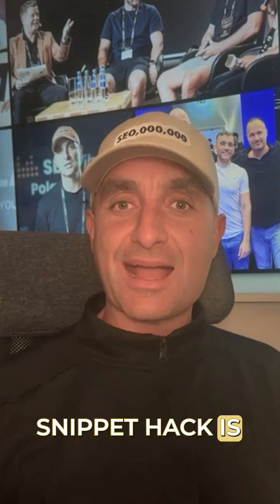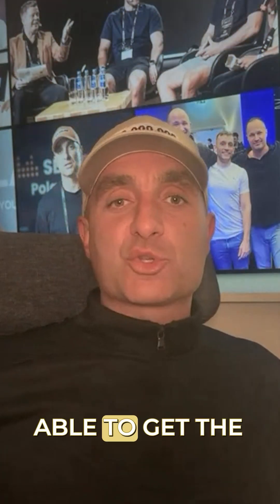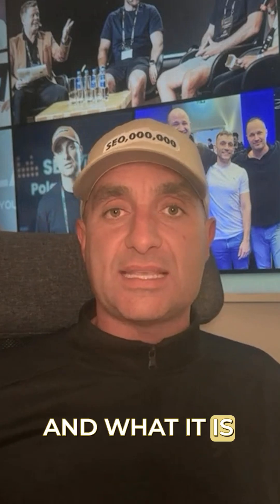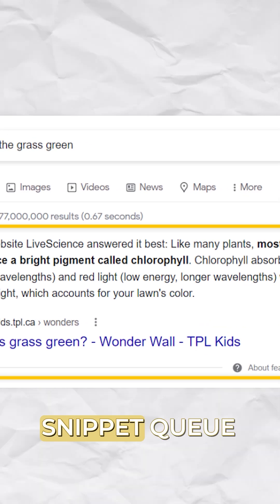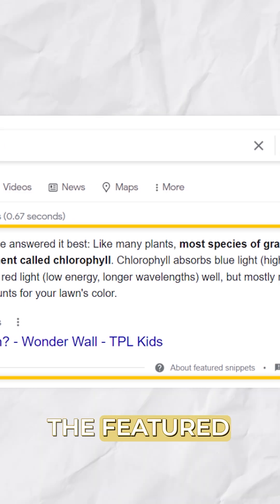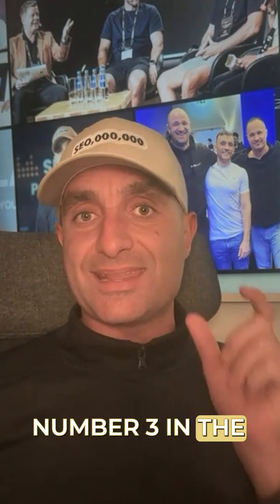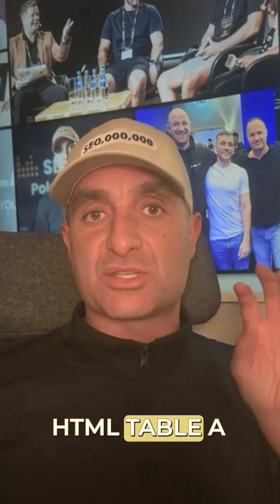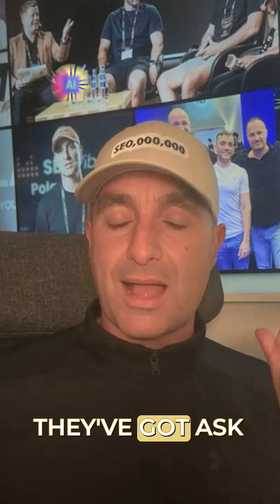Google Featured Snippet Hack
Discover the fast-track method for grabbing featured snippets! James explain how to analyse the snippet queue, craft better content, use AI smartly, and force Googlebot to re-crawl your updates. Master this, and watch your rankings soar.

▬▬▬▬▬  🌐 Websites & Links 🌐 ▬▬▬▬▬

▬▬▬▬▬  🔍 Tags 🔍  ▬▬▬▬▬

SEO Tips,
Featured Snippet,
Google Ranking,
Search Engine Optimisation,
SEO Hacks,
Indexing Strategy

▬▬▬▬▬  🏷️ Hashtags 🏷️  ▬▬▬▬▬